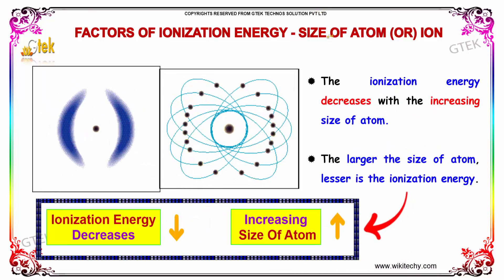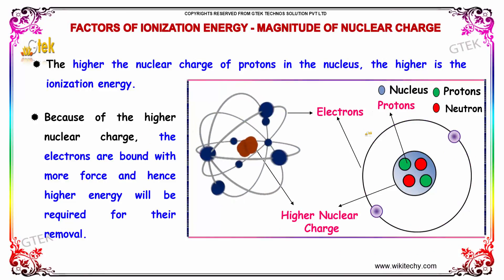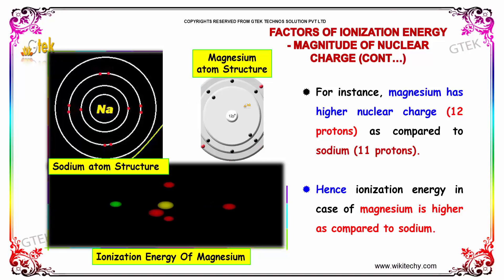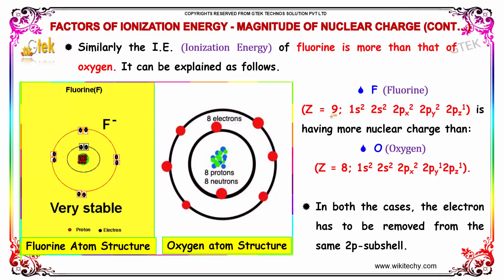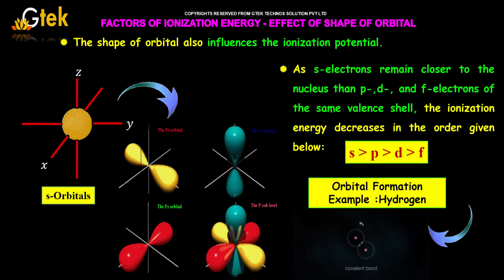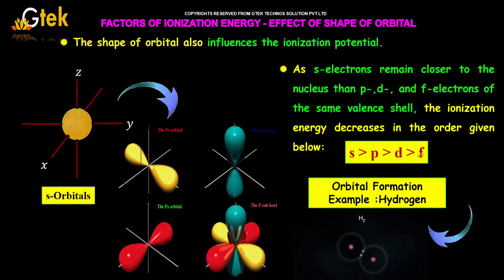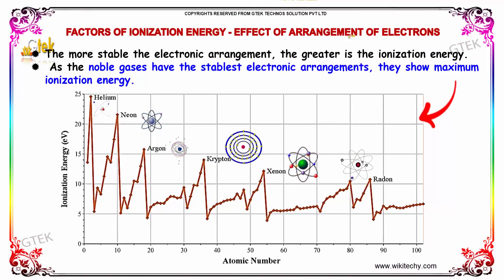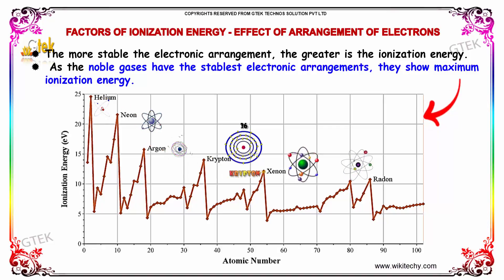factors of ionization energy periodic classification class 12 chemistry subject notes lectures cbse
factors of ionization energy periodic classification Top most best online video lectures preparations notes for class 12 chemistry CBSE IIT-JEE NEET exam +2/12thstd standard intermediate PUC college exams preparations tips and tricks all questions with solutions

what 4 factors influence the ionization energy of an atom
What is the ionization energy?
What do you mean by ionisation enthalpy?
How do you calculate the ionization energy?
IONIZATION ENERGY/ FACTORS AFFECTING IONIZATION ENERGY
Factors Influencing Ionisation Energy Chemistry Desk
Periodic Classification: Ionization Energy & Factors Effecting it

Pre-primary
Primary
Middle/ upper-primary
Senior secondary
inter college